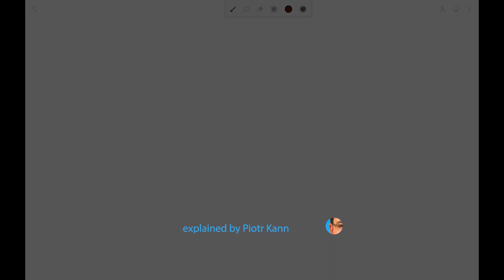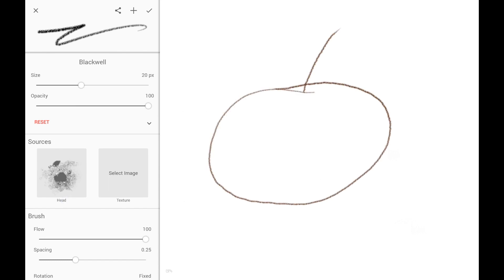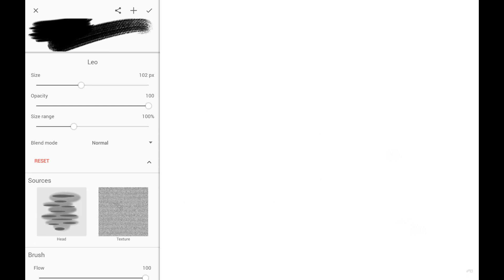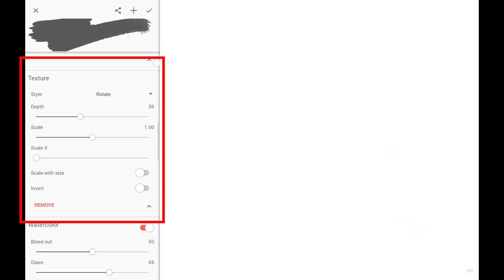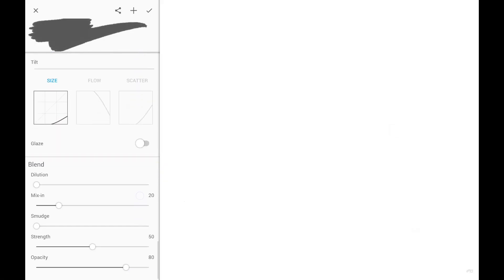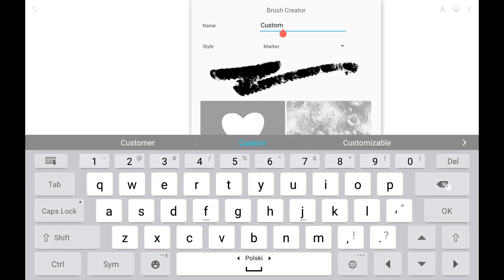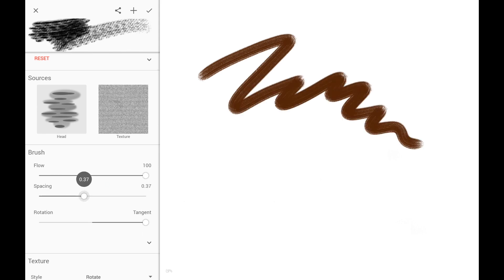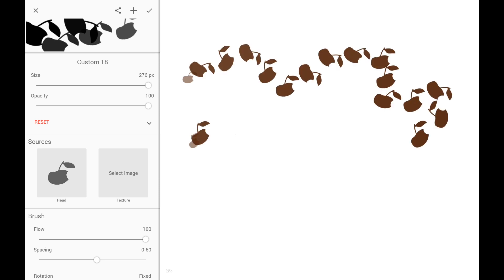Infinite Painter Brushes - part 2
Next video from series of tutorials for users of Infinite Painter application.
This tutorial covers introduction to brush editor and custom brush creation in version 6.1 for Android.
- Overview of the Brush Editor
- Three ways to create a custom brush

Infinite Painter is one of the most advanced painting applications for Android and iOS systems.

I am a professional graphic designer and illustrator; and a beta tester of the application for a few years. I am not associated with the developer of the application.

Creating tutorials takes much time and much coffee; if you want to share a cup of coffee with me here is may PayPal account:
Your support will allow me to make more tutorials.
The device used for demonstration is Samsung Galaxy Note Pro 12.2. Infinite Painter in version 6.1.13 beta. Screen recording by Mobizen Screen Recorder for Samsung.